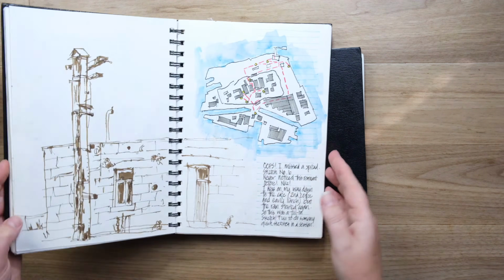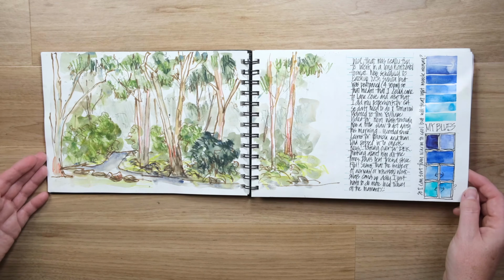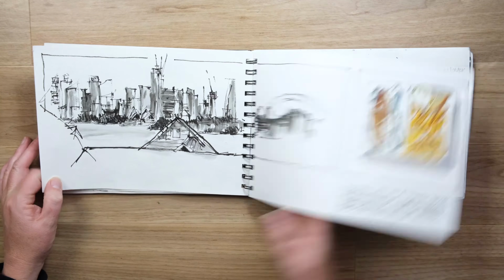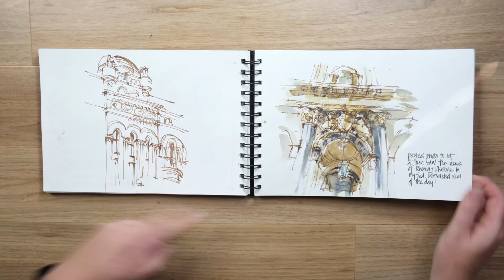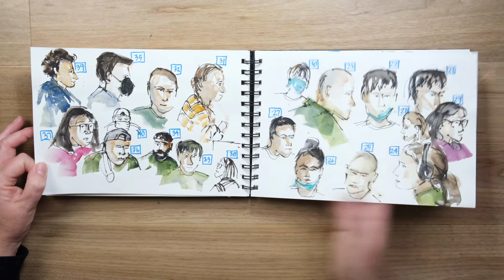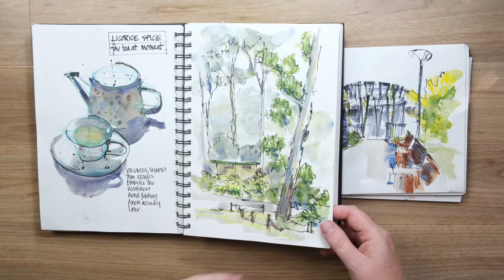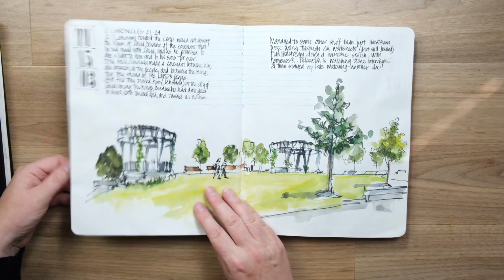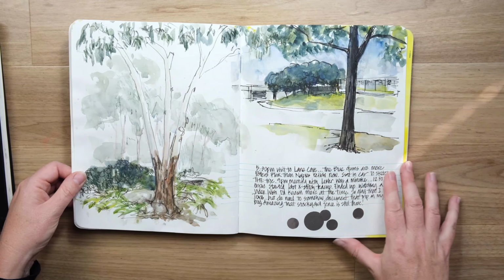Spiral vs Bound, Horizontal vs Vertical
What is your favourite sketchbook format and binding?